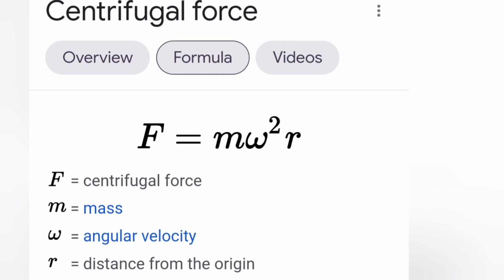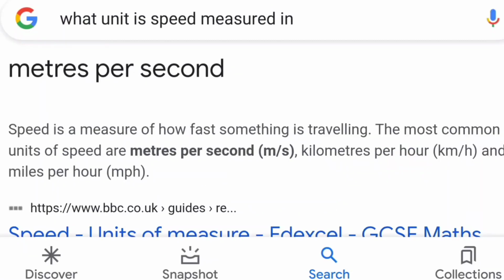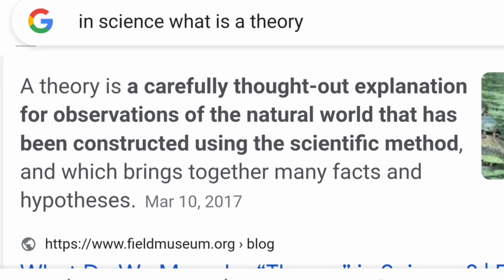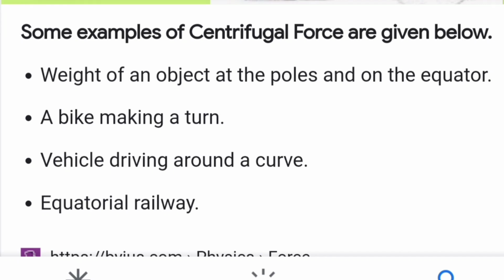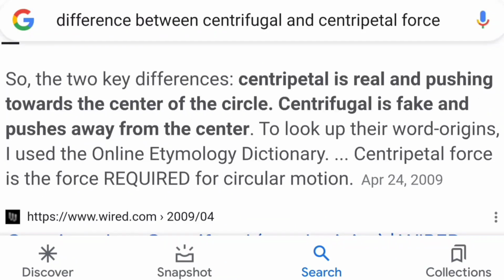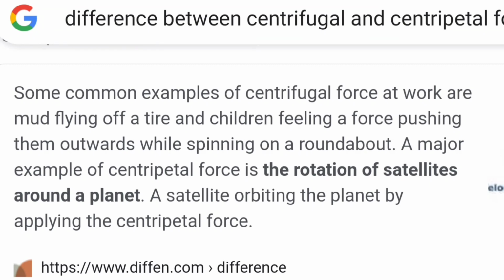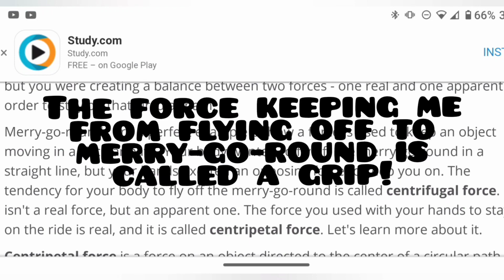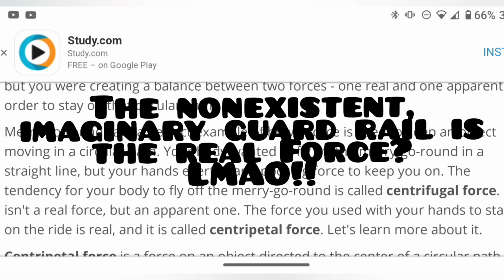Questioning Old Science